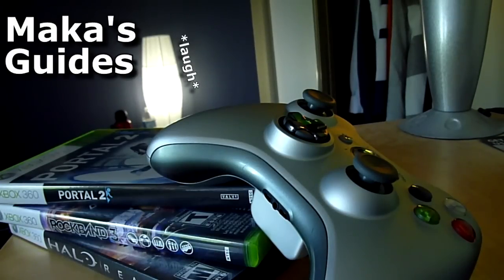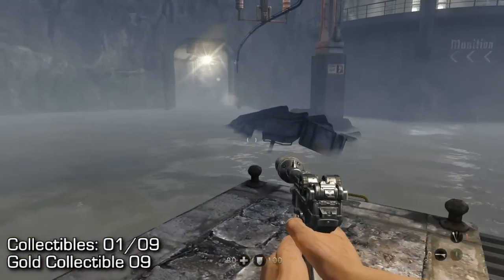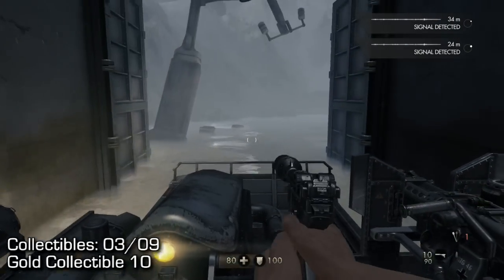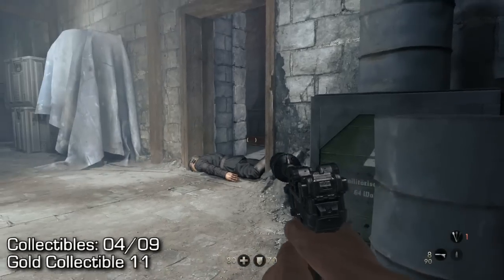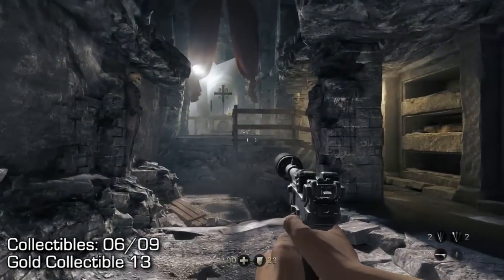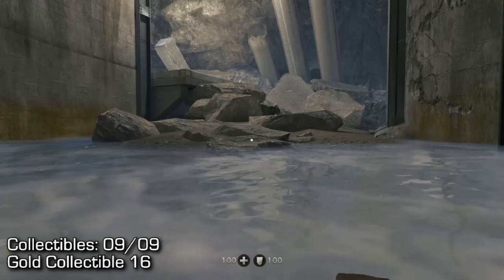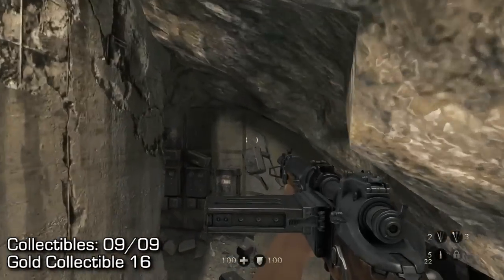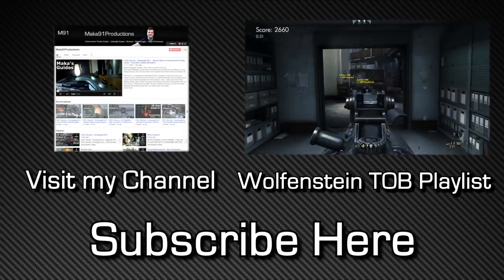Wolfenstein The Old Blood - Chapter 2: Docks Collectibles - Gold Items, Letters & Nightmare Levels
Wolfenstein: The Old Blood - Chapter 2: Docks Collectibles Locations Guide - 100% - Gold Items, Letters & Nightmare Levels

[0:06] - Gold Collectible 09
[0:34] - Nightmare Level
[1:52] - Gold Collectible 10
[2:27] - Gold Collectible 11
[3:04] - Gold Collectible 12
[3:23] - Gold Collectible 13
[3:51] - Gold Collectible 14
[4:28] - Gold Collectible 15
[5:04] - Gold Collectible 16